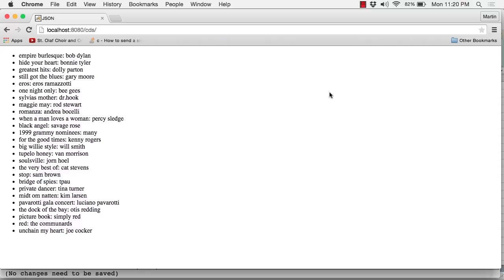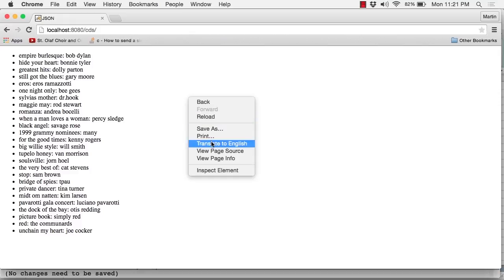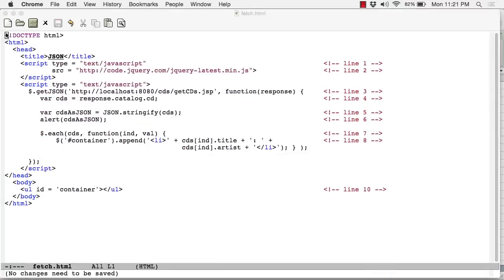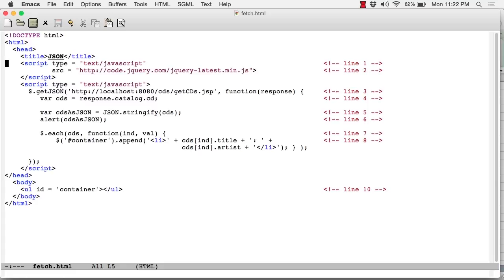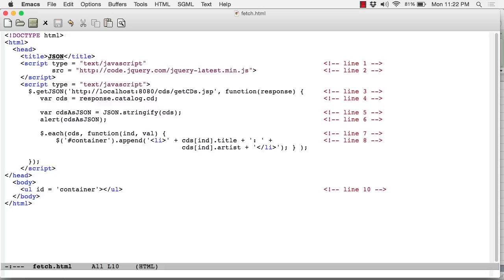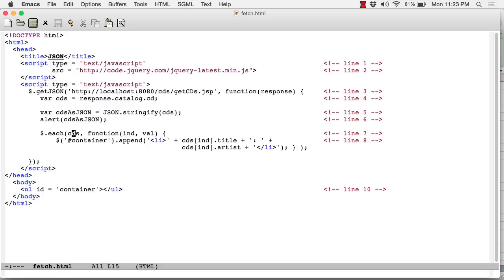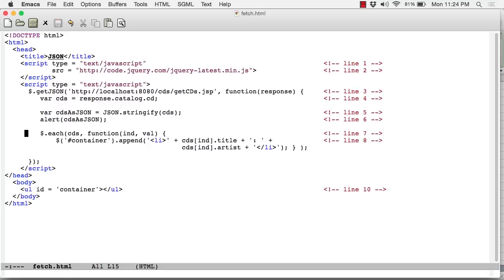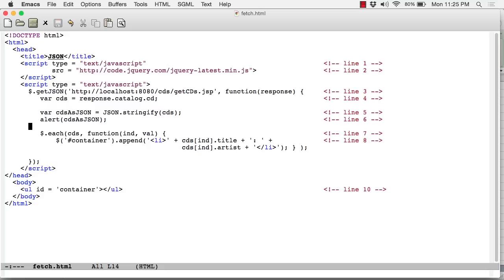10 03 CDS Service Code Part 2